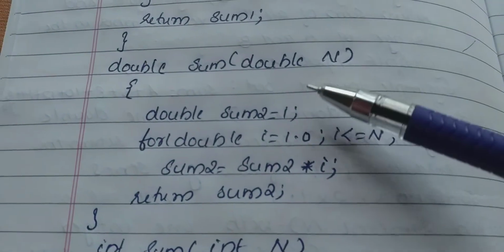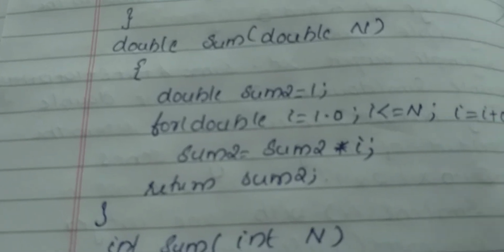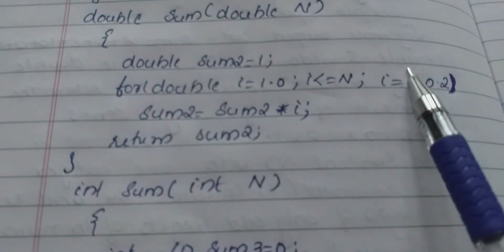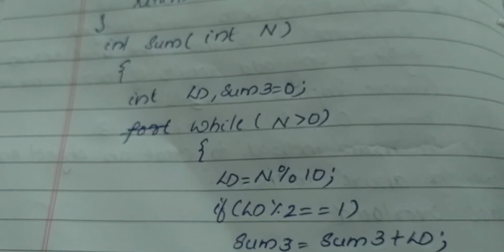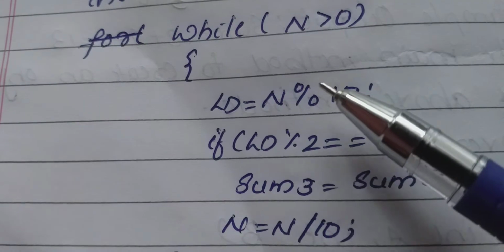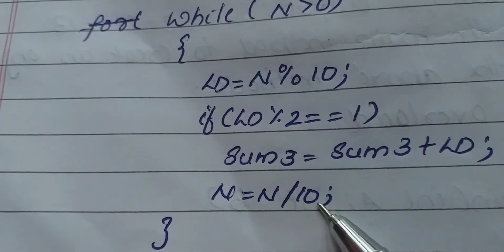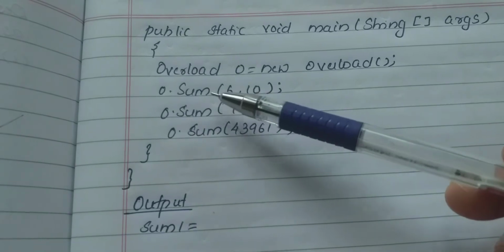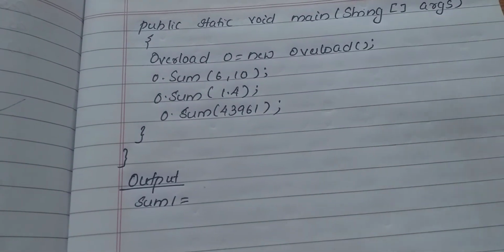FUNCTION OVERLOADING |PROGRAM2|ICSE COMPUTER CLASS 10